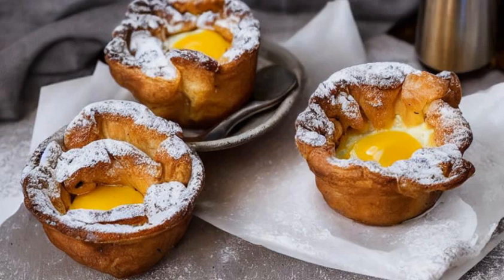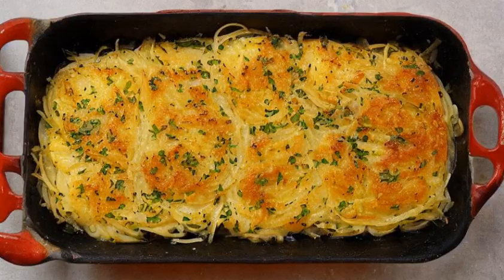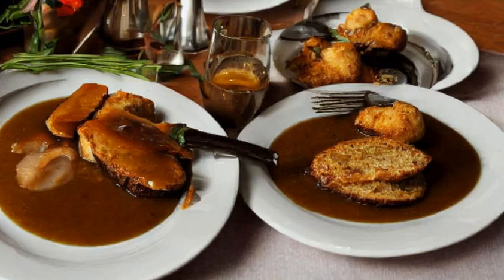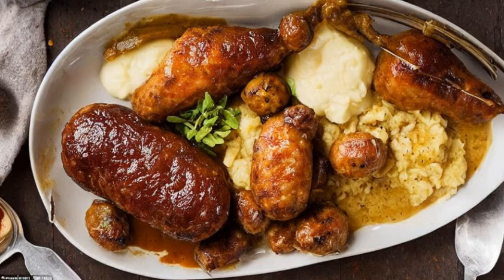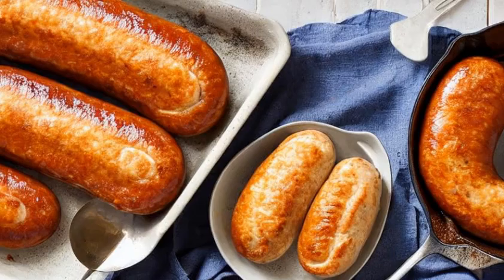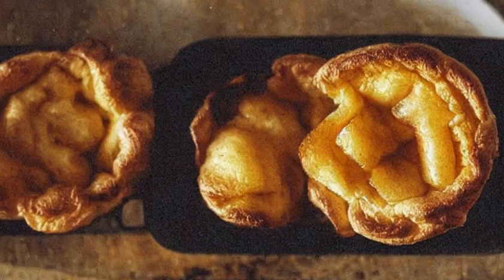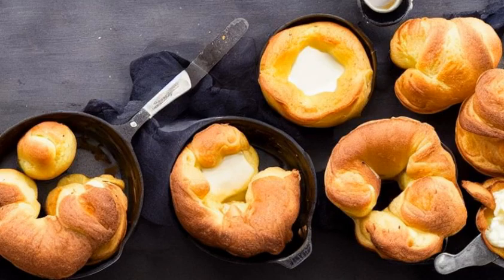2 minute explanation: Yorkshire Pudding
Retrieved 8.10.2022